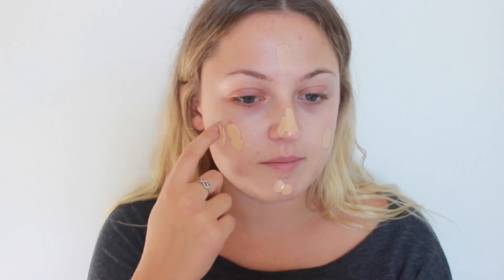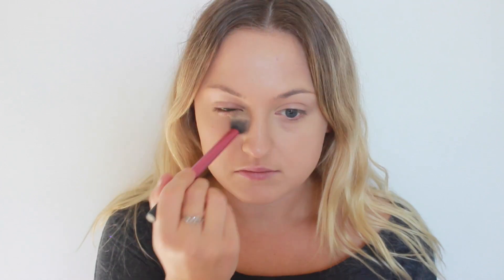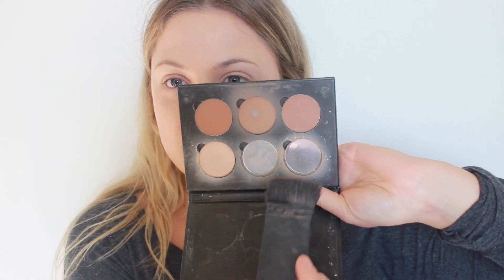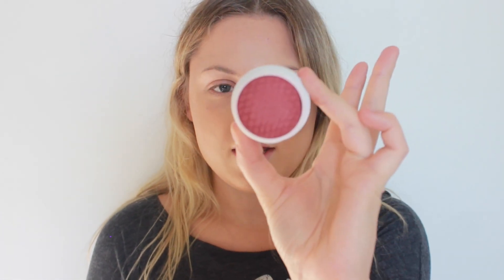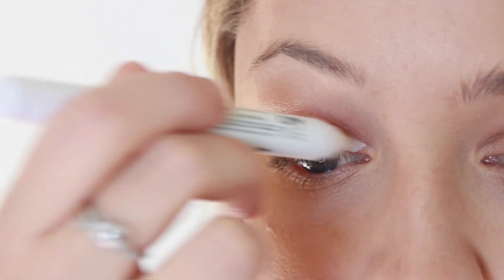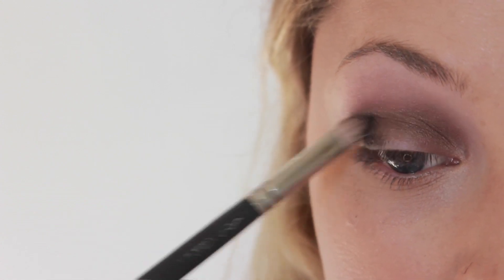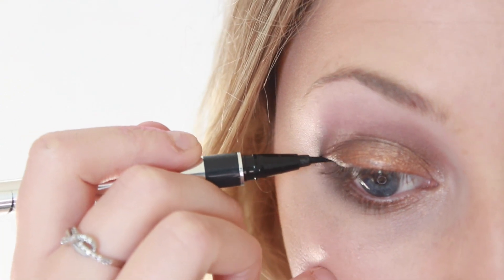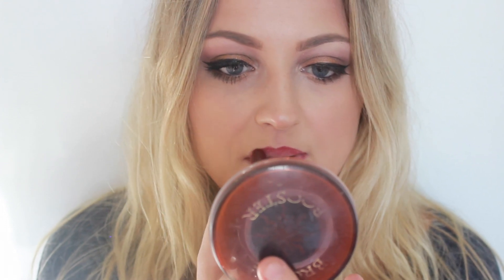Bronze Eyes & Berry Lips | Cruelty-Free Fall Tutorial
This look is perfect for fall with the bronzed eyes and berry lips. I hope you enjoy it! ♡

Products used:

Beauty Blender,
Too Faced - Born This Way Foundation in Nude,
Flower Beauty - Lighten Up! Concealer Pen,
Kat Von D Beauty * - Tattoo Concealer,
Anastasia Beverly Hills - Contour Kit in Fair,
Colourpop - Super Shock Cheek in Cheerio,
Core Cosmetics - Loose Shadow in Peach,
Urban Decay - Vice 3 Palette in Reign, Blackout and Lucky,
Physicians Formula - Serum Boosting liquid eyeliner,
Too Faced - Better Than Sex mascara,
Ardell - Lashes,
Duo - Lash Glue,
Core Cosmetics - Brow Gel in Hazelnut,
ELF Cosmetics - Moisturizing Lipstick in Bordeaux Berry,
BITE Cosmetics - Kir Royale Lipgloss

* Companies that are cruelty-free but their parent company is not.

Instagram: LeLouBeauty (makeup) or katdraganac (personal)

Filmed with a Canon T3i

All opinions on this channel are my own and do not reflect the views of my employer.